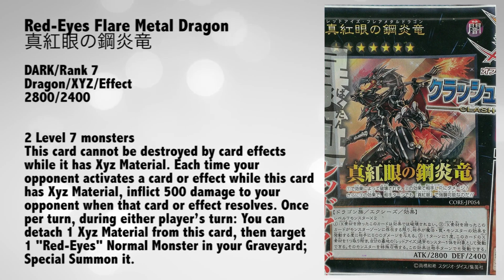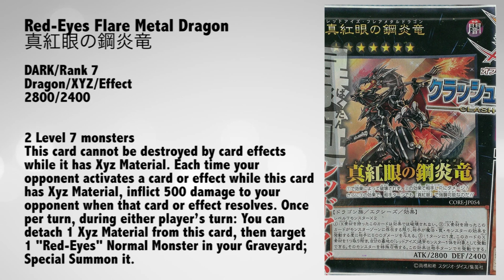Red Eyes Flare Metal Dragon Card Discussion - IT'S SO COOL!!!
Looks so sick! Great card!